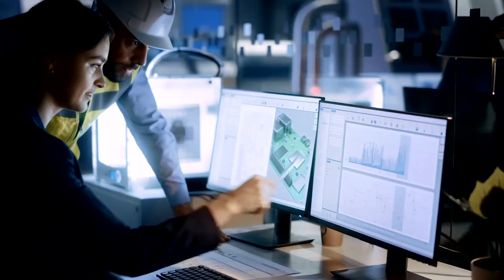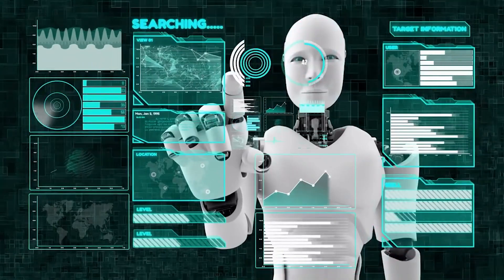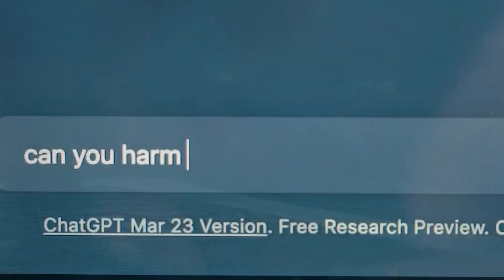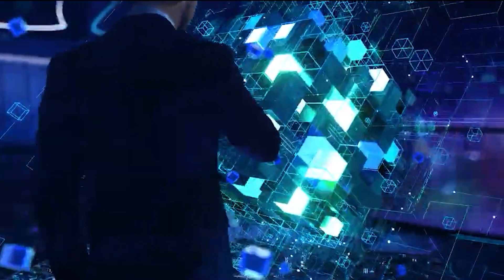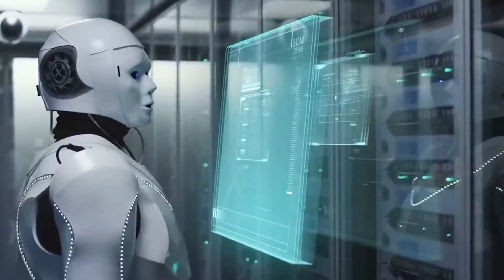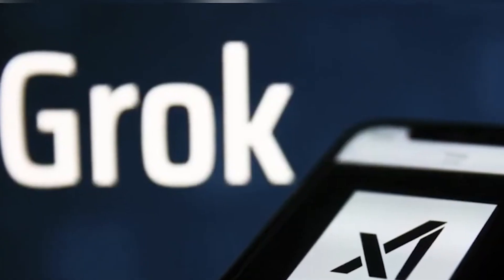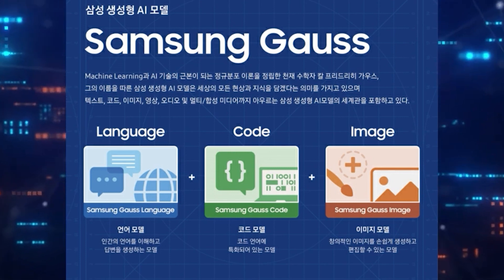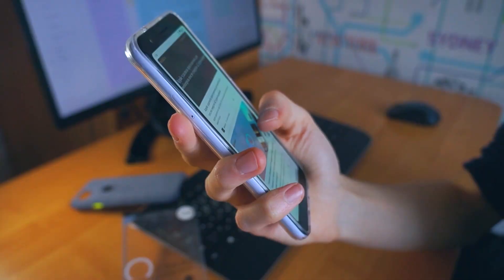Exploring GROK: Elon Musk's Revolutionary AI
Discover the groundbreaking AI system, GROK, developed by Elon Musk's XAI Plus. Join us as we delve into the unique personality, capabilities, and development approach of this revolutionary technology. Get ready for an in-depth exploration that will leave you amazed and craving to know more.